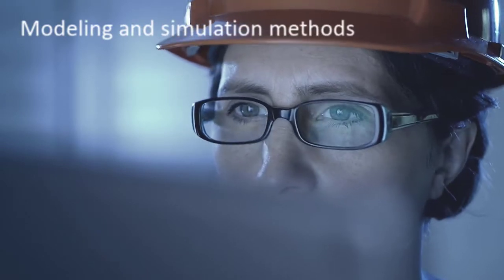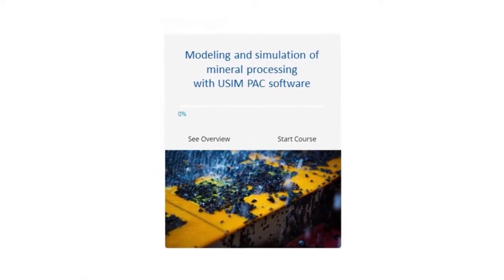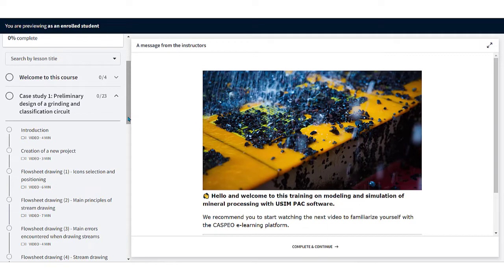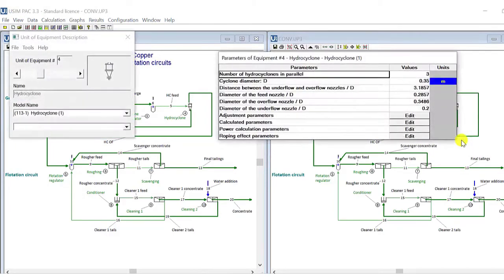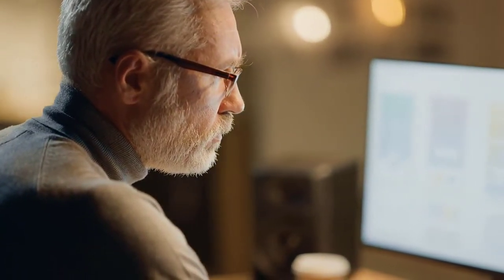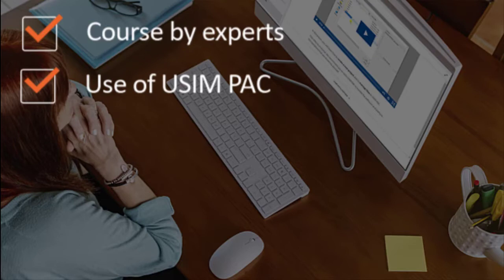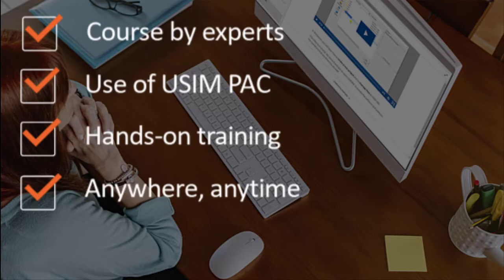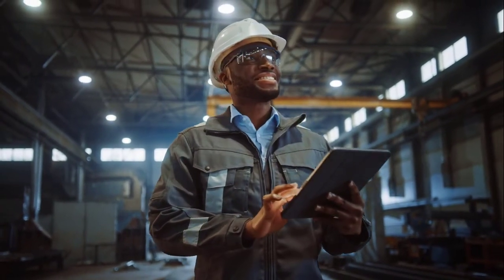Mineral processing modeling and simulation with USIMPAC software - 100% online course (overview)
Need to adapt over and over the mine-to-mill process? Do more with less? Don’t know how to begin, what process parameters to adjust? Go to the next level with this self-paced online course in modeling and simulation of mineral processing!

 Learn in this pratical online course how to design and optimize step-by-step mining, mineral and metals processing plants with USIM PAC, the most well-known mineral processing simulation software. One 60-days USIM PAC education licence is included in the course.

Discover a more modern and user-friendly learning experience through a real e-learning platform. Access anytime to your courses, see your progress and showcase your achievements. The system is available anywhere and on any device with an Internet connection.